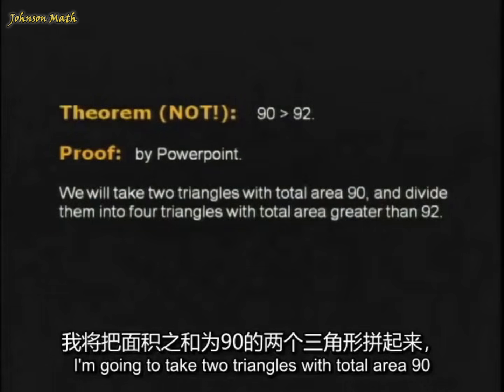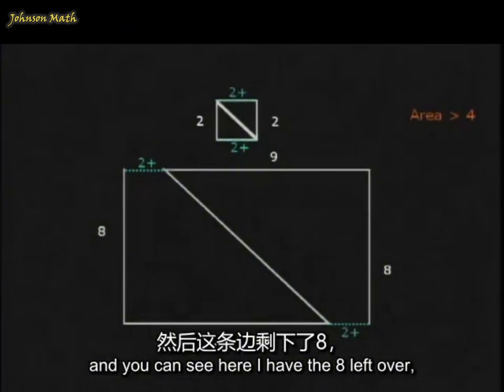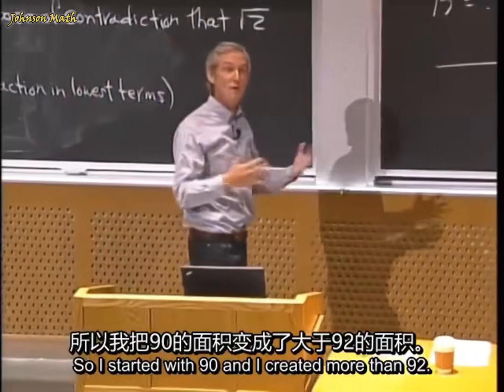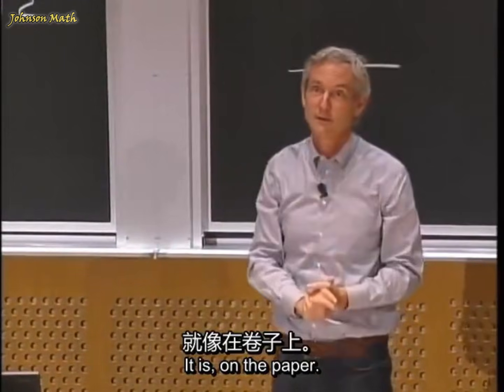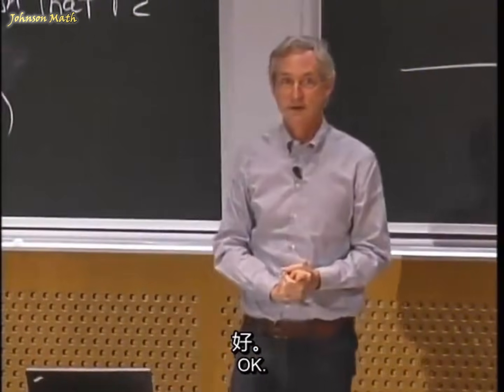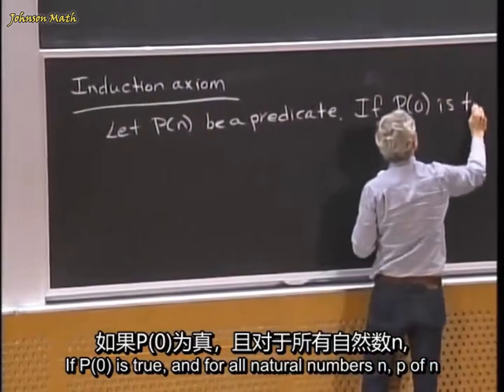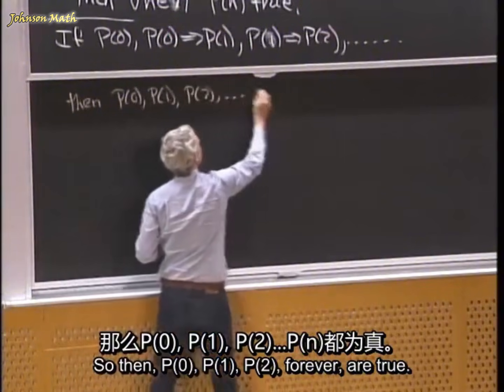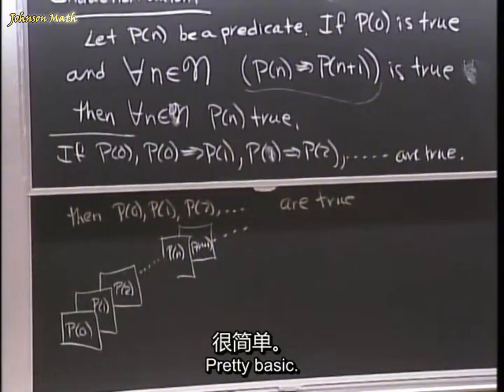數學基礎 (MIT) #02-2:Proof_Methods_Contradiction_Flaw_and _Induction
【第二講第二堂：錯誤證明的陷阱與數學歸納法介紹】剖析一個違反直覺的「錯誤證明」案例（證明 90 大於92），帶大家看透視覺誤導與邏輯陷阱。接著，我們將正式進入計算機科學的核心證明工具——數學歸納法 (Mathematical Induction)，從公理基礎到邏輯架構進行完整解析。

⏱️ 【精確時間軸】
00:00 為什麼要學習「錯誤證明」(False Proof)？
00:30 案例示範：如何證明 90 大於 92？
01:10 幾何切割與面積守恆公理的挑戰
02:30 揭開真相：圖形比例誤導與邏輯漏洞
04:00 為什麼「以圖作證」非常危險？
05:15 邏輯嚴謹性的重要性：按部就班寫下證明
06:10 電腦科學中最強大的工具：數學歸納法 (Induction)
07:20 數學歸納法的公理定義 (Axiom)
08:30 骨牌效應：理解 P(n) 與 P(n+1) 的遞迴邏輯
09:50 總結：未來五週的歸納法學習藍圖

🔍 重點摘要
1.錯誤證明分析：透過切割三角形面積的動畫，理解為何「看似正確」的圖形證明會違反直覺，並學習如何找出證明中的邏輯漏洞。
2.數學歸納法基礎：理解歸納法的本質不僅是技巧，更是一條公理。學習如何透過「P(0) 為真」且「P(n) 蘊含 P(n+1)」來推導出對所有自然數 n 都成立的結論。
3.多米諾骨牌類比：利用多米諾骨牌的連續倒下現象，直觀理解數學歸納法的邏輯連鎖效應。

💡 觀看建議
建議在觀看前半段時，暫停影片思考一下「面積守恆公理」在哪裡被誤用了。後半段關於歸納法的部分，請務必記下「基底案例 (Base Case)」與「歸納假設 (Inductive Hypothesis)」的標準寫作格式，這將是未來解題的關鍵。

🔔 訂閱與追蹤
接下來的課程將深入探討歸納法的各種應用與變形。